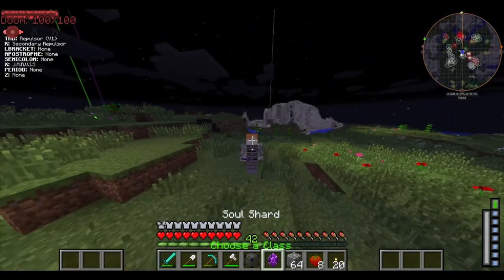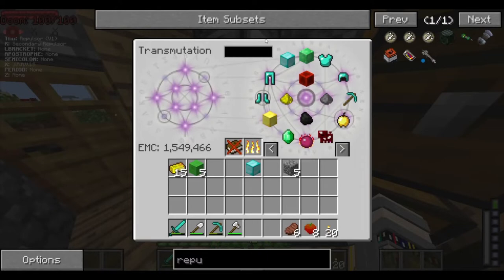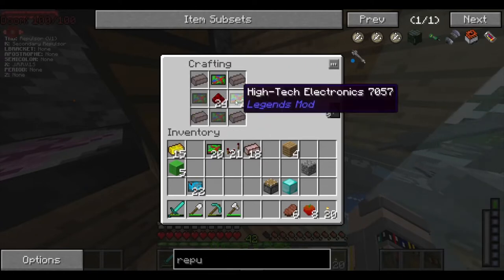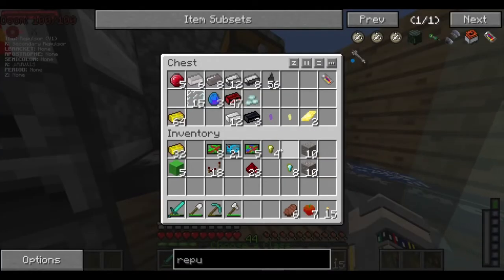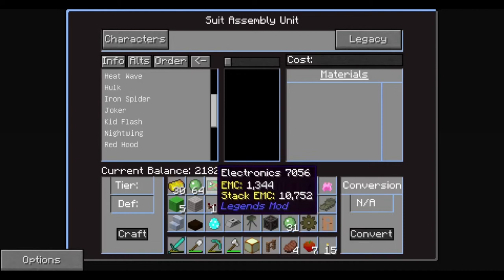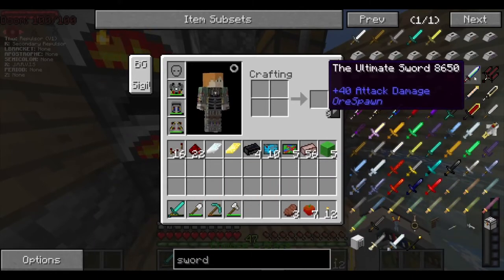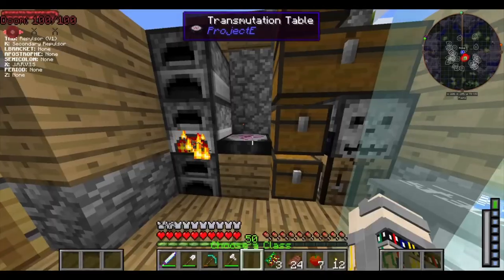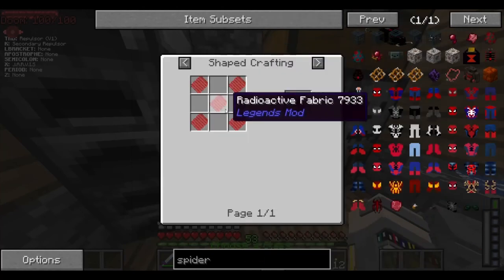Building OUR SLIME FARM + Crafting Ultimate Sword and Pickaxe - Minecraft Crazy Craft 4.0 Day #3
Were finally back with some more Minecraft Crazy Craft 4.0, sorry took so long to get this one posted guys. Took us a while to catch up on editing but now we seem to be good. Anyways I hope you guys enjoy! :)